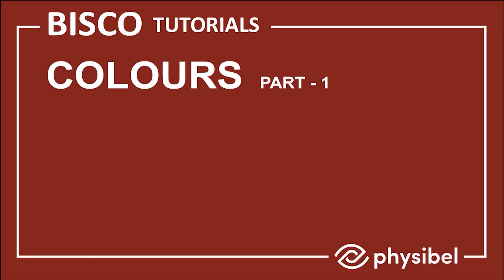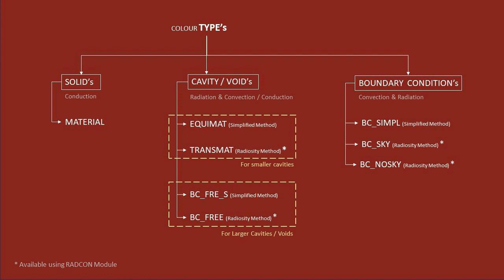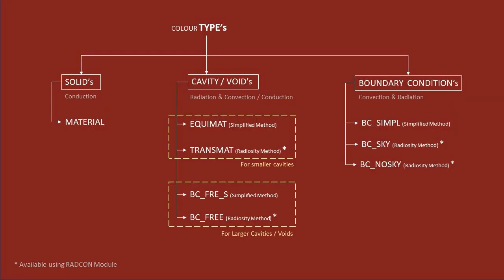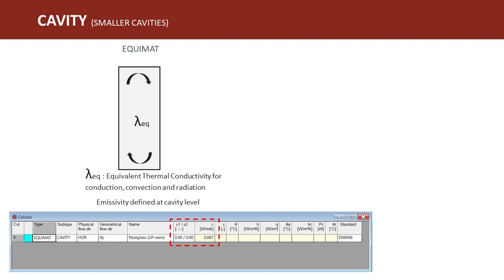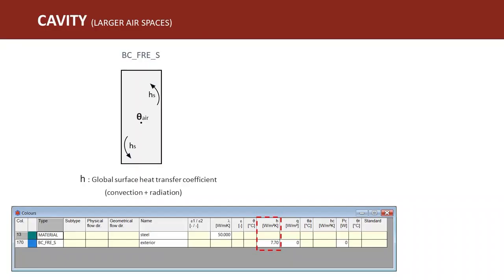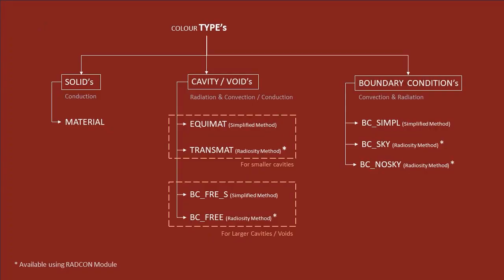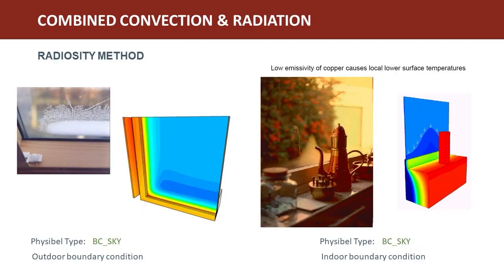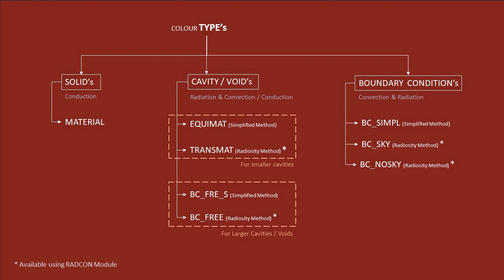Physibel BISCO Tutorials : Colour Types Part-1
BISCO is a part of Physibel software tools, where BISCO performs steady-state thermal simulation of 2D building components of any shape. BISCO can be used for all kinds of 2D steady-state heat transfer problems, but it is optimized for automated use according to EN ISO 10077-2. This means thermal analysis of window and door frames, shutter boxes and curtain walls (EN ISO 12631). Further BISCO allows to model thermal bridges in line with EN ISO 10211 and EN ISO 6946, thermal transmittances of building components and elements (EN ISO 6946), heat transfer via the ground (ISO 13370), heat transfer in masonry and masonry products (EN ISO 1745,…). BISCO has a high work efficiency due to the direct import of DXF files. The package has a minimal simulation time due to an optimized finite element solver. Further, the software provides a superior graphic representation of isotherms and isofluxes along with auto generated reports.